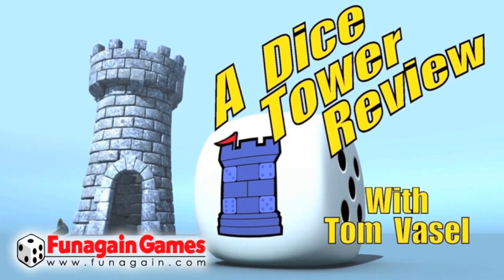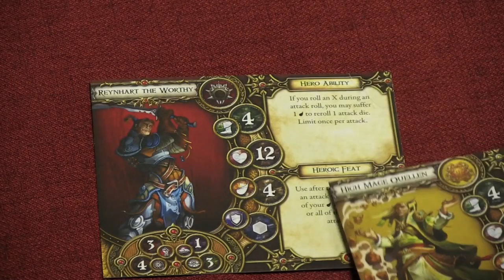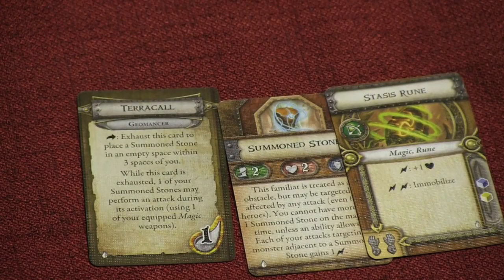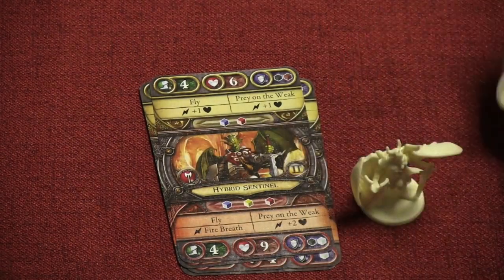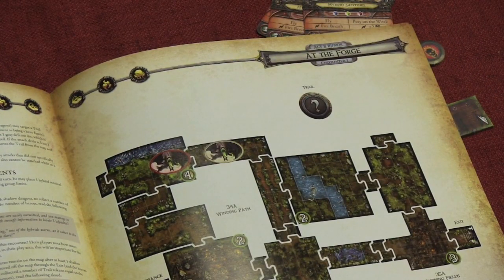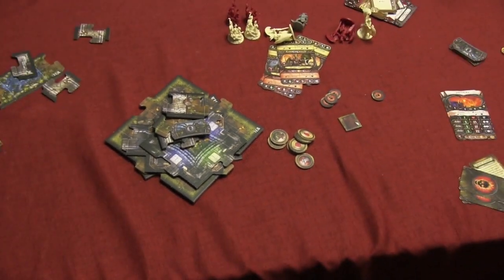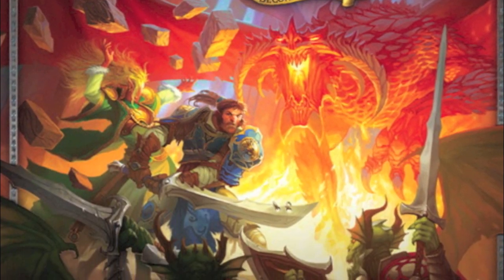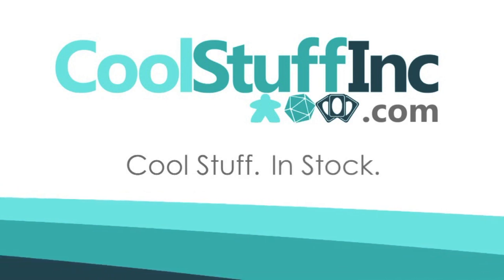Descent: Lair of the Wyrm Review - with Tom Vasel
Tom Vasel takes a look at the first expansion for the second edition of Descent the board game

00:00 - Introduction
01:00 - Game overview
05:50 - Final thoughts